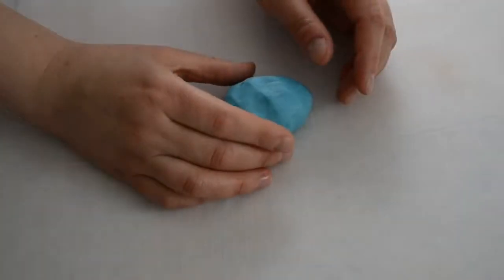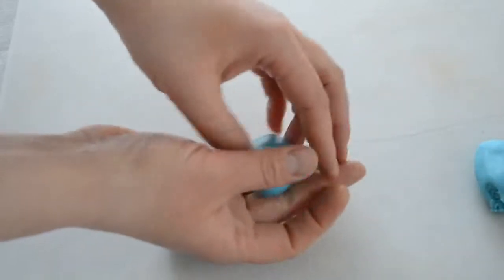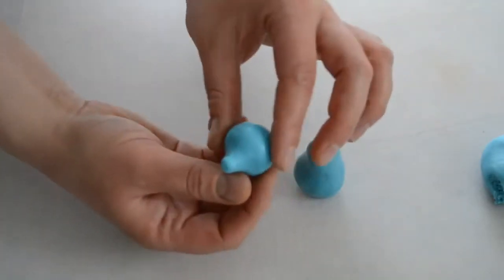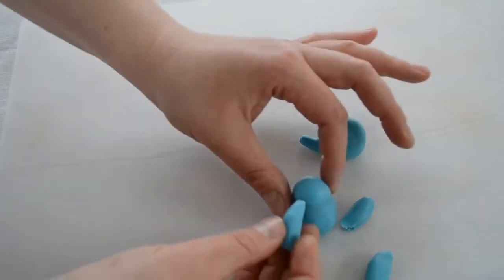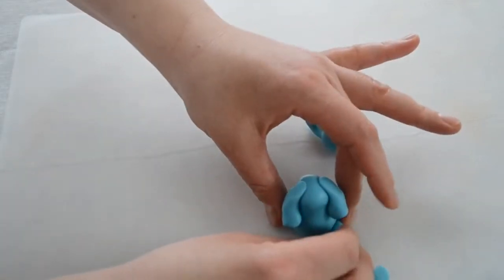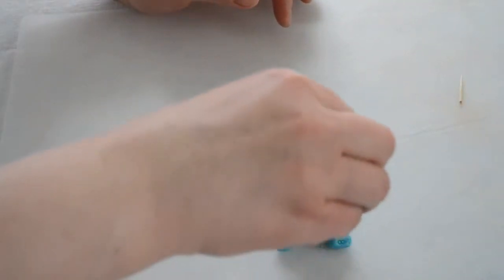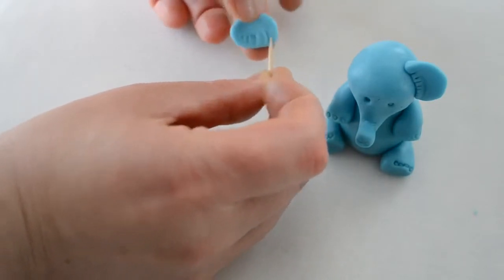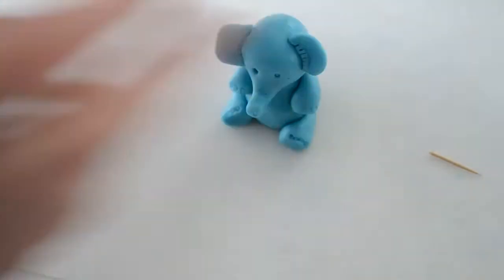Baby Elephant tutorial with no special tools needed.